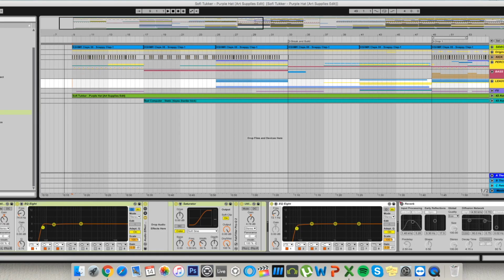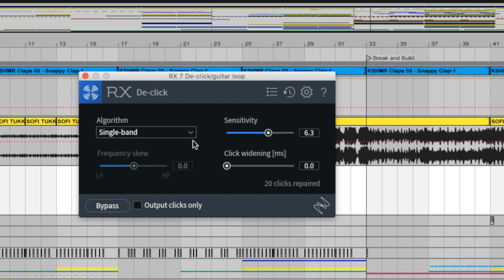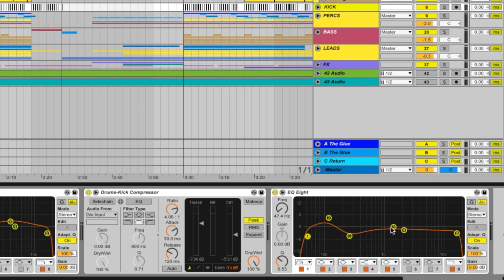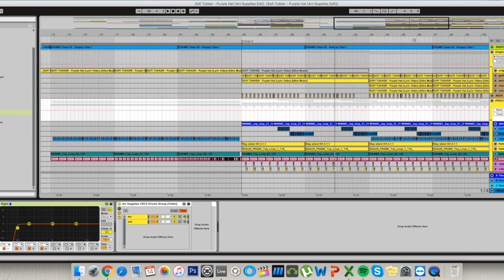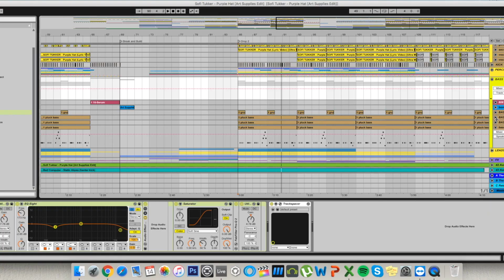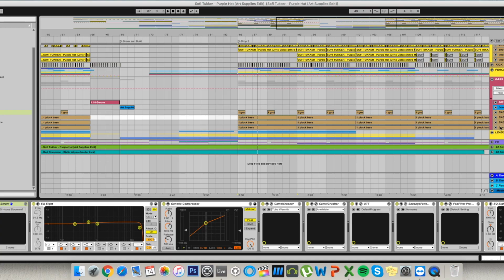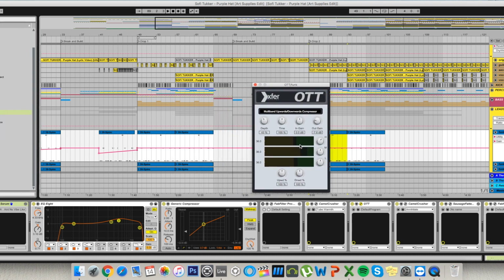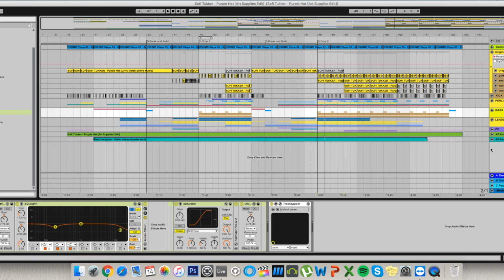Behind The Track: SOFI TUKKER - Purple Hat [Art Supplies Edit]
If you enjoyed the video, please give it a thumbs up or drop a comment and let me know. Not only does this let me know what you guys think of the video, but helps me to bring my material out to reach a wider audience... Your help means the world.

'Where words fail, music speaks'

Thanks for all the support, you guys make my dreams a reality!